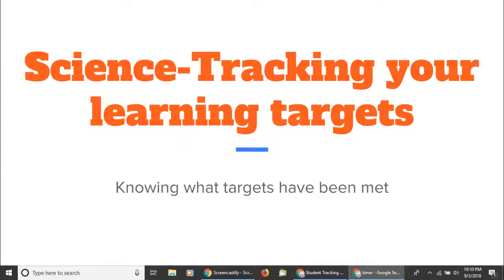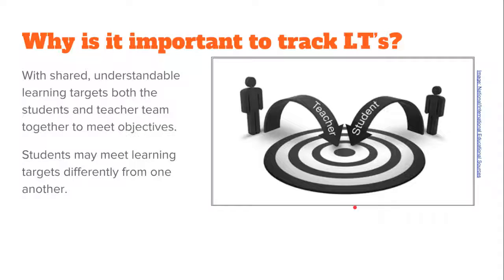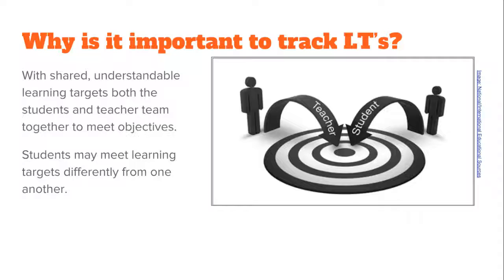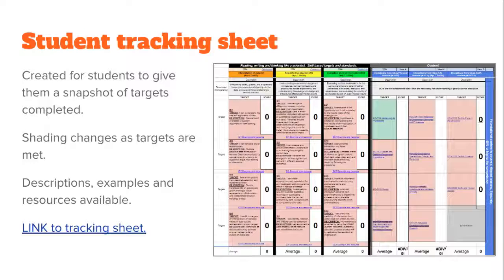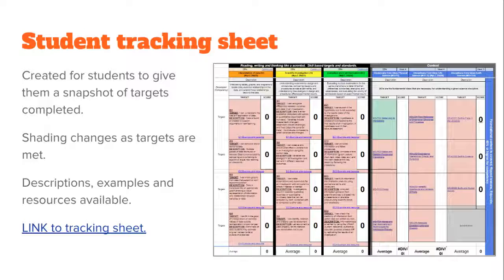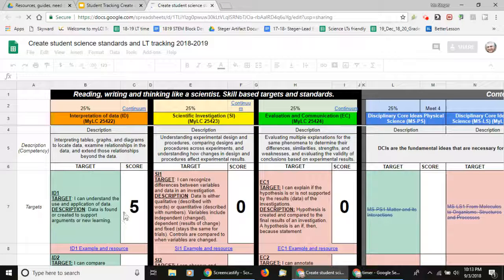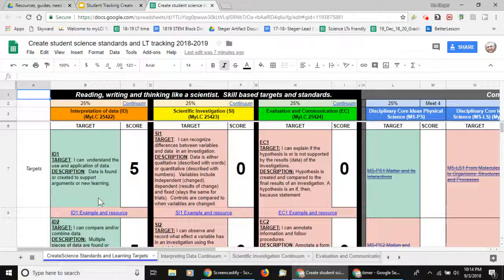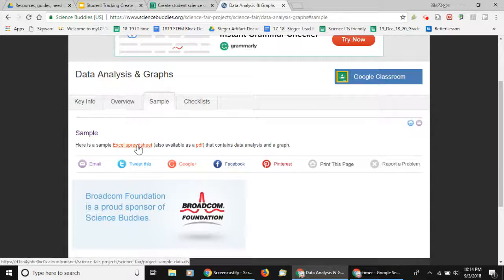Sep 3, 2018 10:16 PM